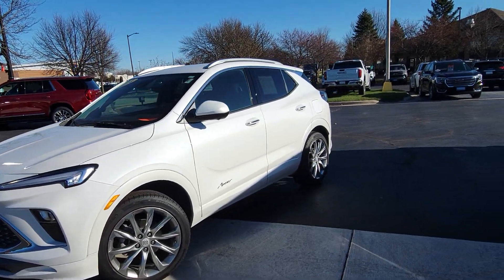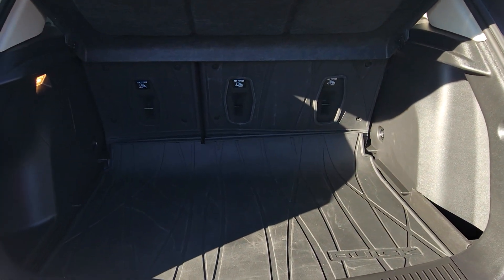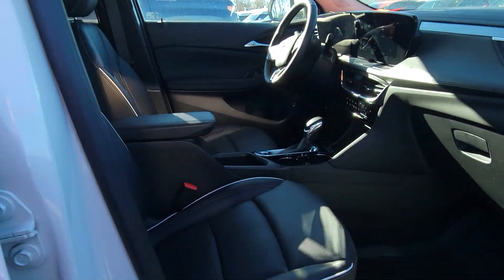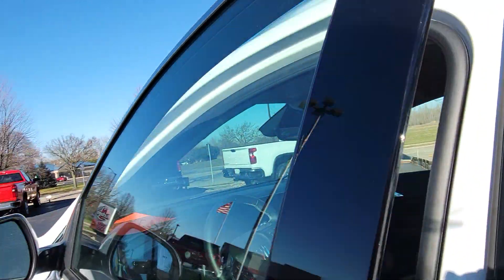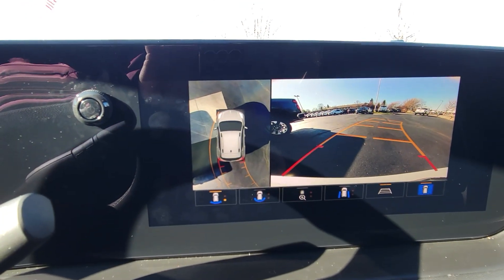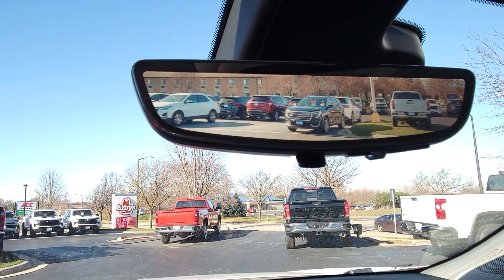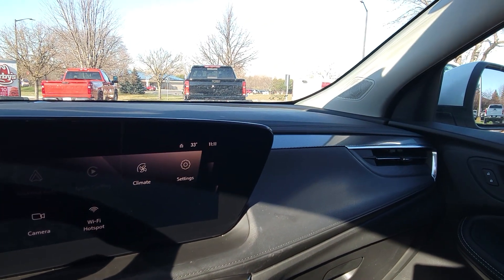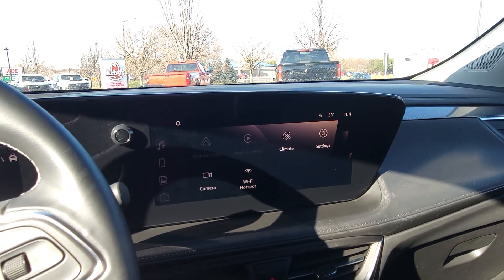24 Encore for Dennis